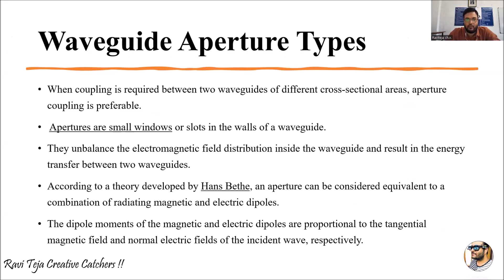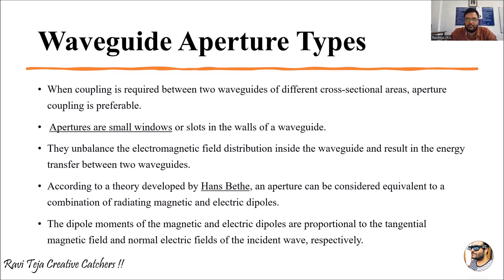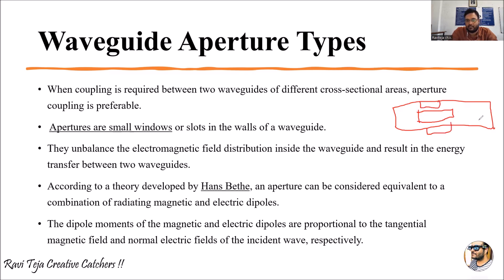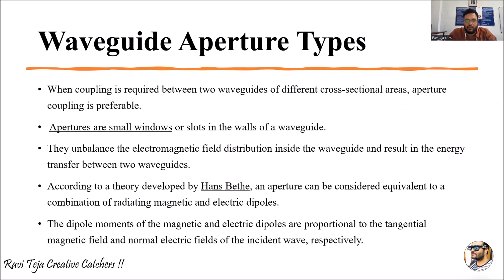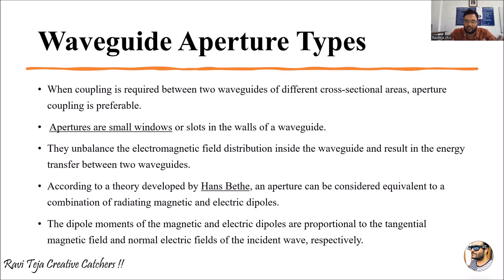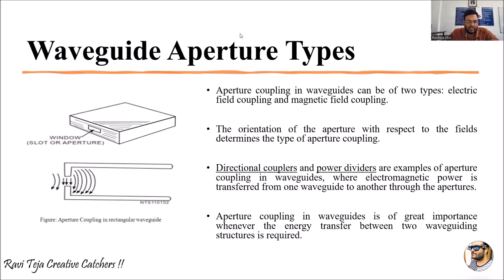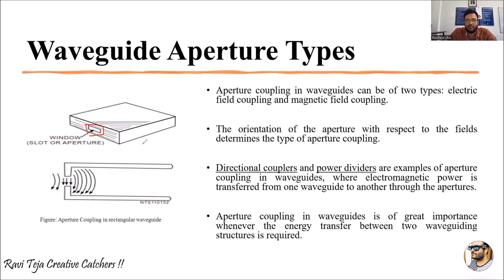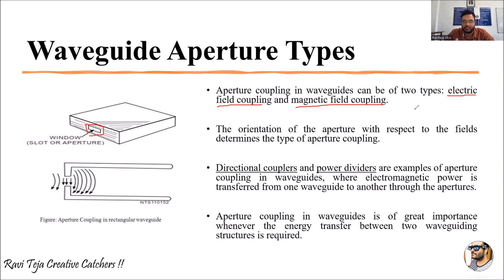Waveguide Apertures || Waveguide irises || Microwave engineering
Waveguide Apertures
Waveguides Explained
Wave guide irises
 Microwave Engineering
Microwave Components Probes & Loops
Wave guide discontinuities
Posts and Tuning Screws
 Microwave Engineering
coupling probes and loops in microwave
waveguide discountinuities
waveguide attenuators
coupling mechanisms
probe loop aperture types
waveguide components
waveguide tutorialspoint
waveguides electromagnetic waves
rectangular waveguide
waveguide modes